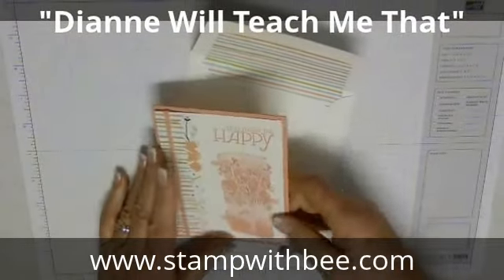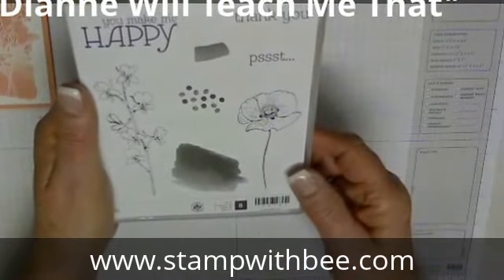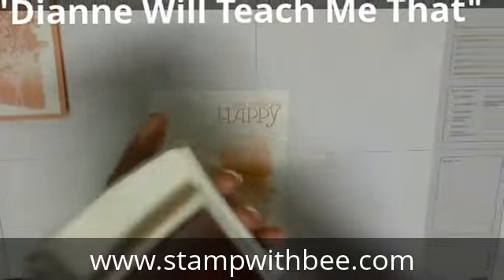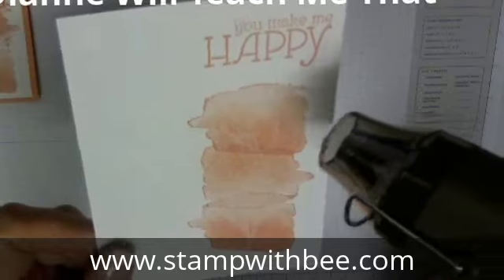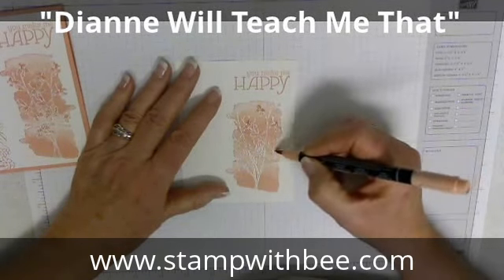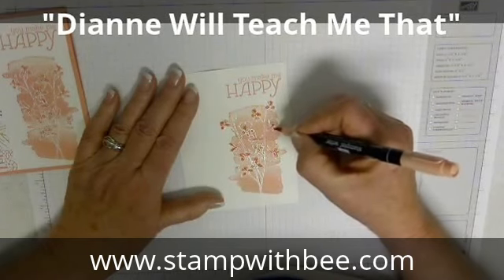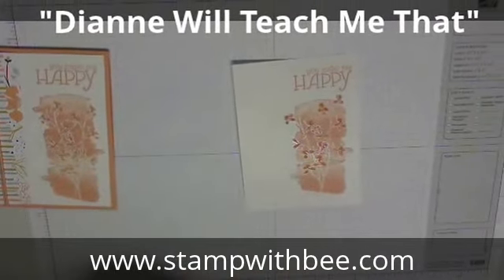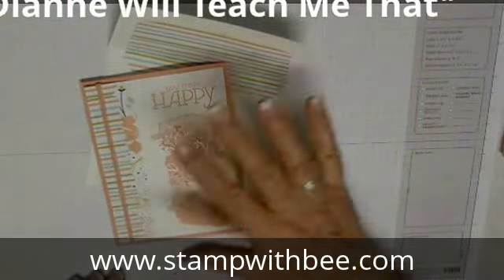Happy Watercolor Video, "Dianne Will Teach Me That"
Flower Highlighting Technique on white embossed flower. I used a Stampin'Up! marker to darken the centers of the flowers. right on top on the embossing. Makes it POP!